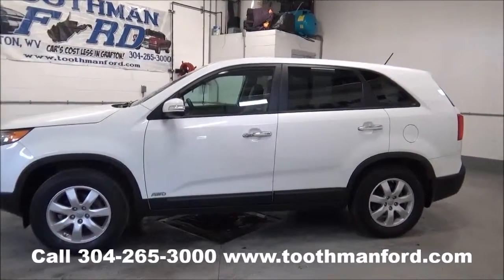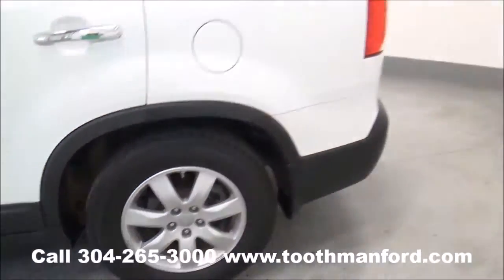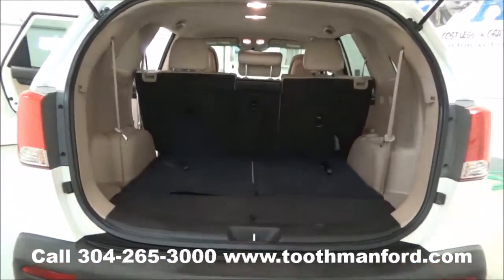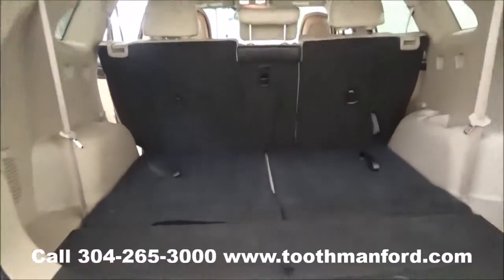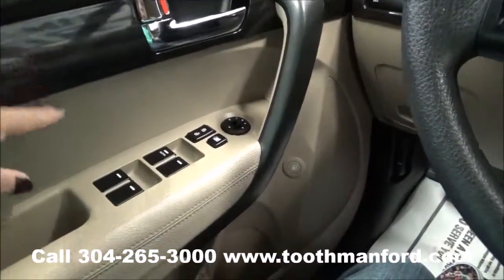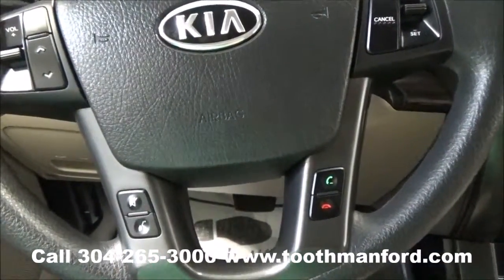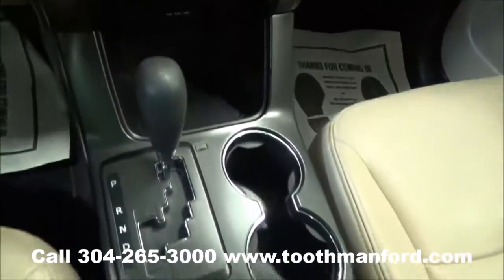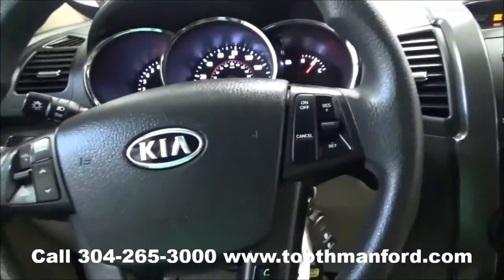Used Kia Sorento for sale, Morgantown WV, Toothman Ford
Used 2013 Kia Sorento for sale.  Stock# A3890A.  This Kia is AWD with turn signals in the mirrors, 3 rows of seating, clean Autocheck, 1 local owner, leather interior, power seats, windows, locks, and mirrors, Bluetooth, satellite radio, AM/FM radio, CD player, fog lights, with 47,100 miles. or call .  Toothman Ford is the preferred dealership with customers from Morgantown, Fairmont, Grafton, Clarksburg, Bridgeport, Elkins, Buckhannon, and even Pittsburgh PA.